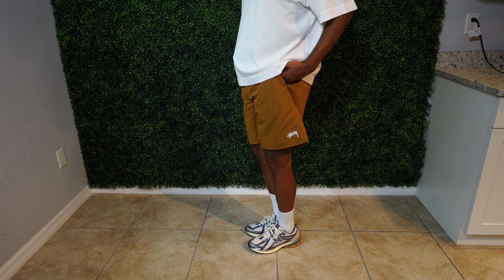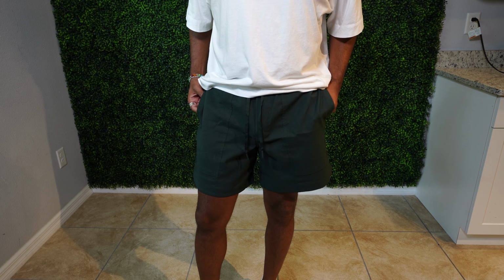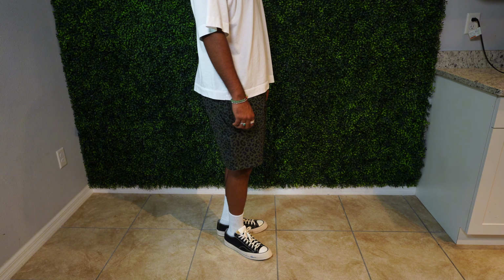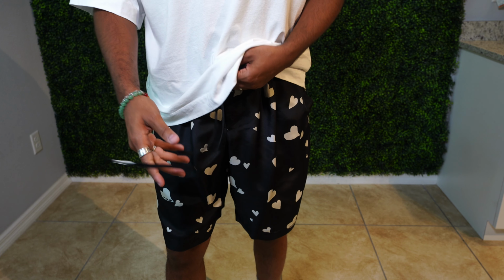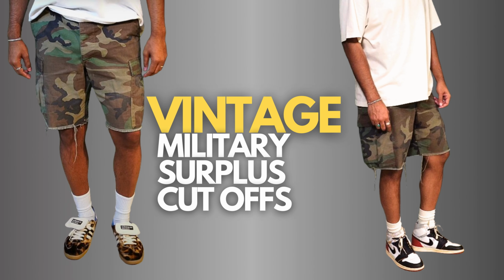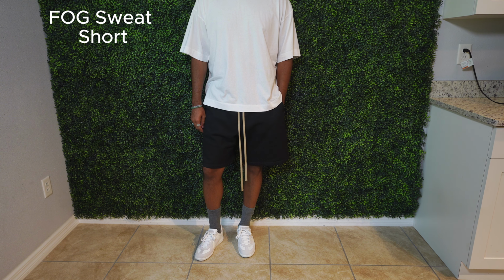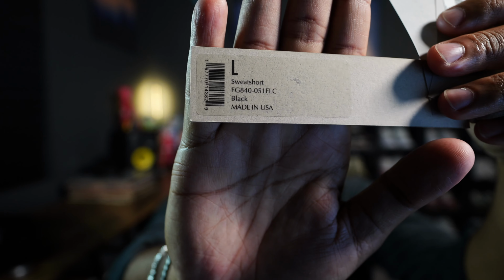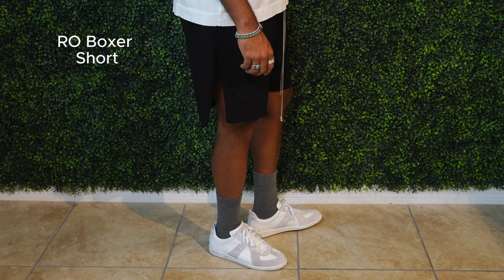Summer Shorts Rotation 2024: Rick Owens, Fear of God, Stussy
Trying on some of my Favorite Men’s shorts for Summer 2024